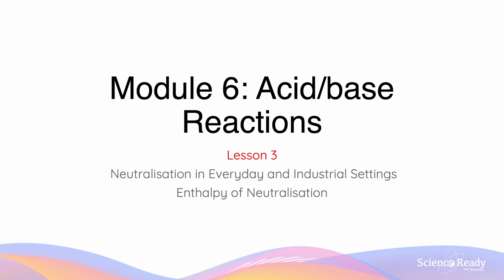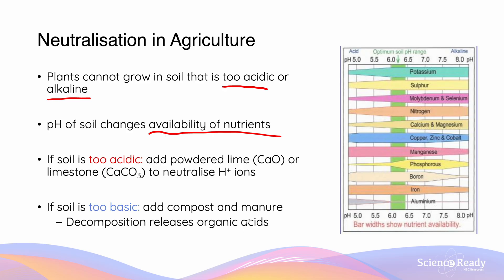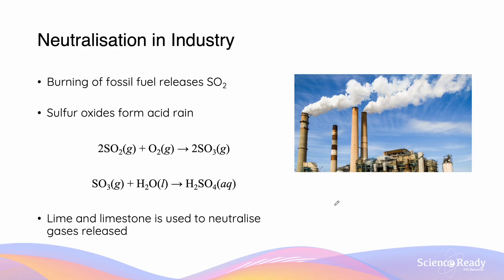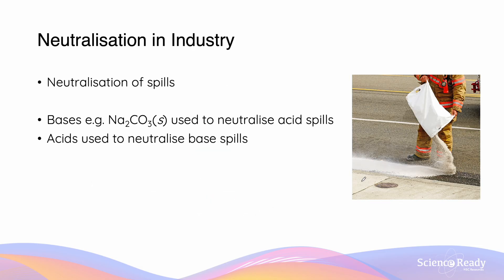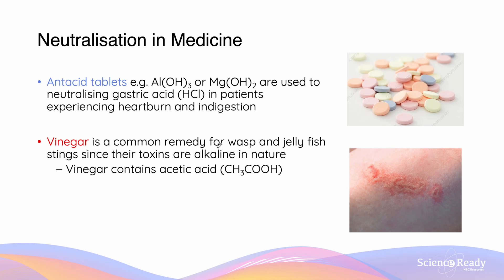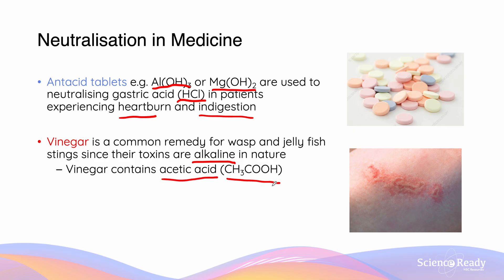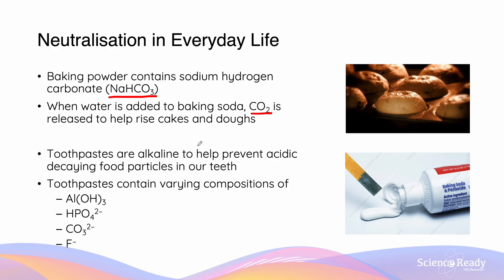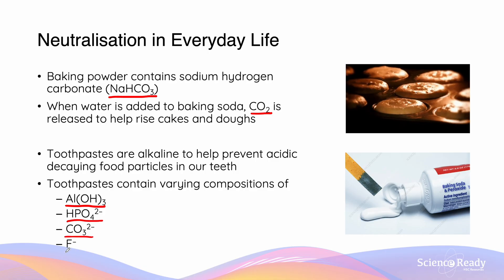Neutralisation in Everyday Life and Industrial Processes // HSC Chemistry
⌚Timestamp
00:00 Introduction
00:18 Neutralisation in Agriculture
01:10 Neutralisation in Industry
02:28 Neutralisation in Medicine
03:20 Neutralisation in Everyday Life

📚Syllabus
•investigate applications of neutralisation reactions in everyday life and industrial processes